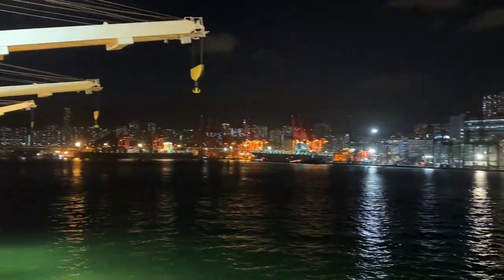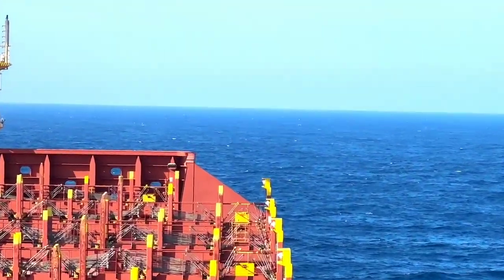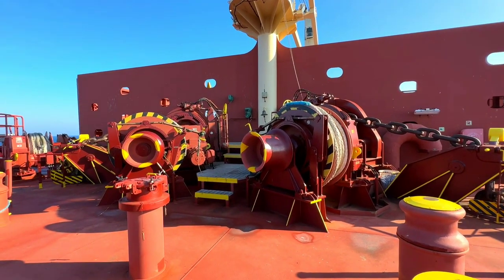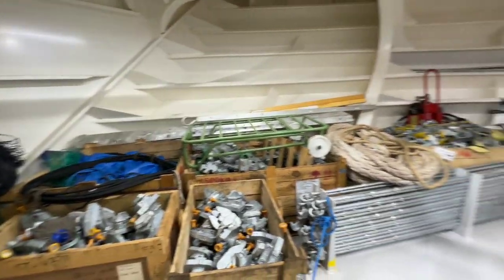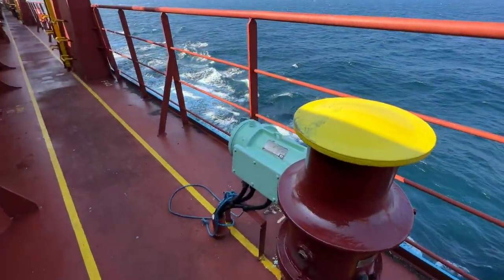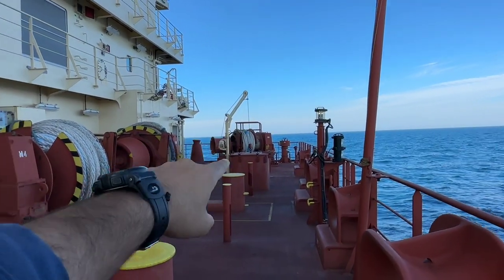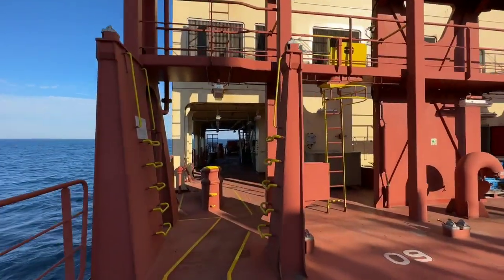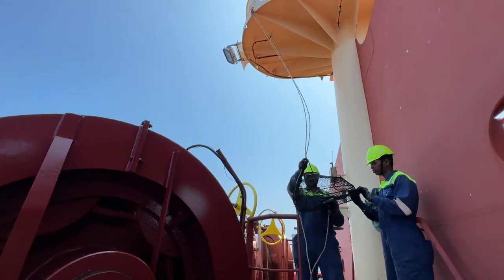Container Ship Full Tour || Included Anchor Operation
TYPHOON KHANUN In East China Sea || SCARY !  || Cyclone,Disaster

Hello guys, welcome back to this new vlog.In this video i am going to give you container ship full tour from fwd part of the vessel to the aft of the vessel.

In addition i will wxplain about the anchor operation that how to prepare anchor before dropping it
What are the steps need to be follow.

Watch this video till the end and give me feedback in the comment section.

 in this video, I have tried a new style to deliver the content to you. So let me know if you like this story telling style.

This video would be very helpfull for first time joining Cadets.watch this video till the end and let me know your feedback in comment section.

I hope you would like this video and love it.
Show some love and share as much as you can.

If you find the video informative And entertaining

ETO
Vivek Kumar